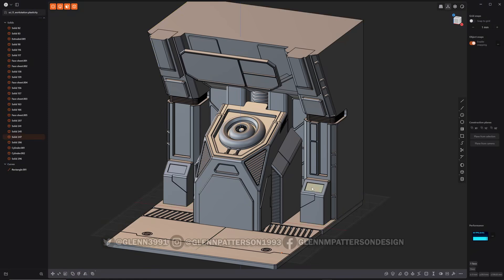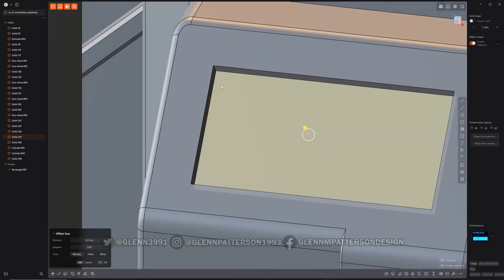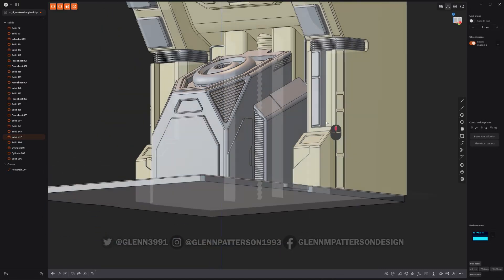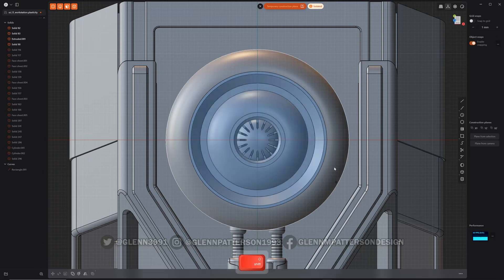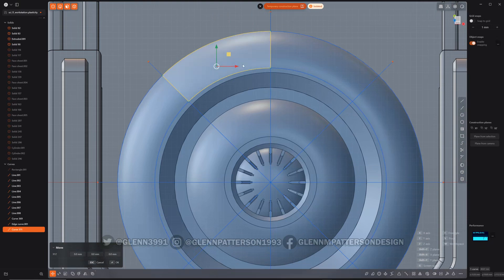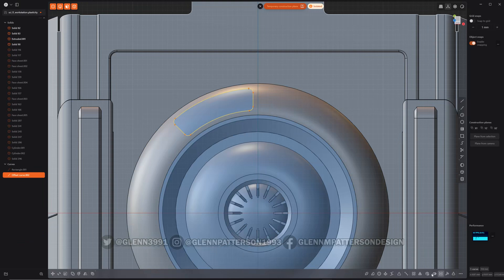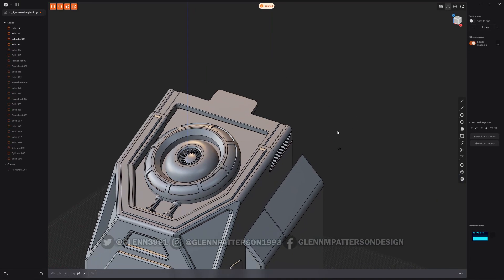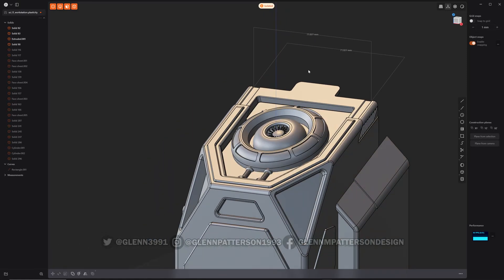Plasticity Quick Tips #2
In this Video I'll go over some Quick Tips/Techniques in Plasticity 3D. Selection Shortcuts, Copy/Filleting Regions, Copying Curve Angles, Off Aixs Dimensions, Mirroring Details off symmetry axis are some of the Tips I'll be going over in this Video. Check out my Plasticity 101 Playlist for more info on Plasticity.